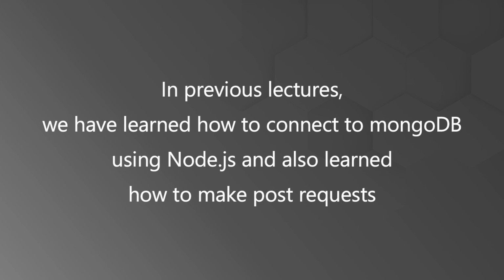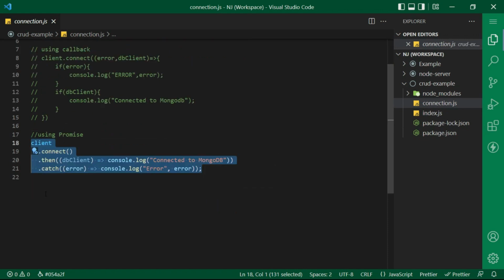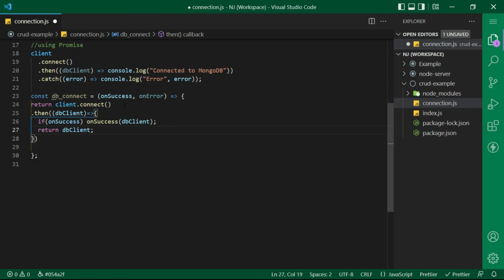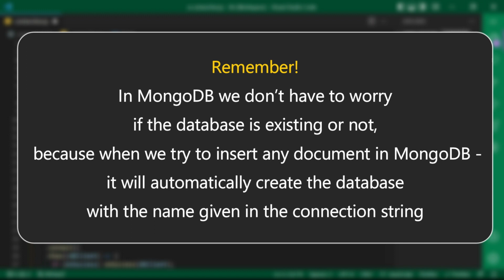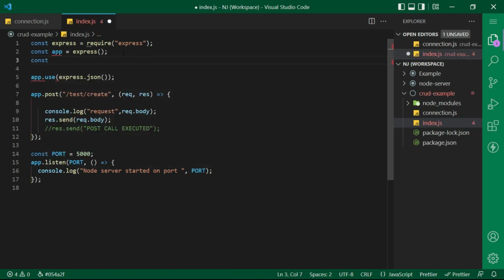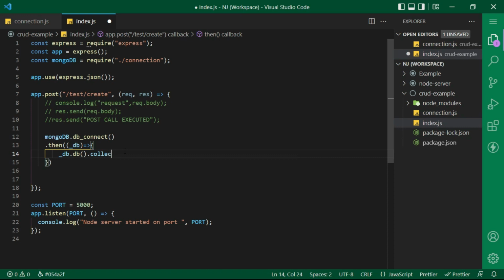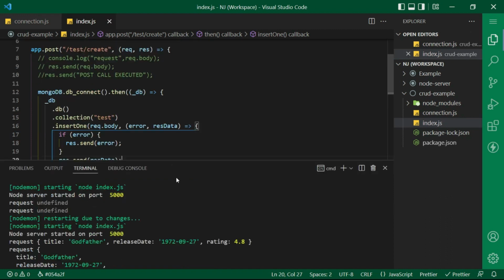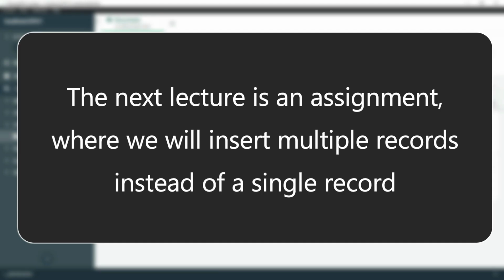Node.js & Express.js Series | Chapter 12 | Inserting record into database (POST API)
In previous lectures, we have learned how to connect to MongoDB using Node.js and also learned how to make post requests. In this lecture we will combine them and see how to insert the records in the database.